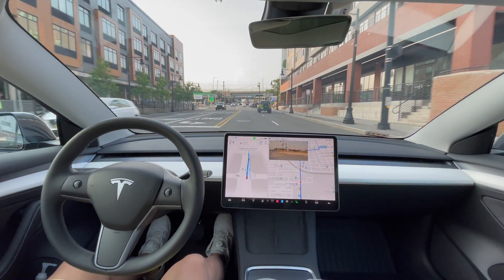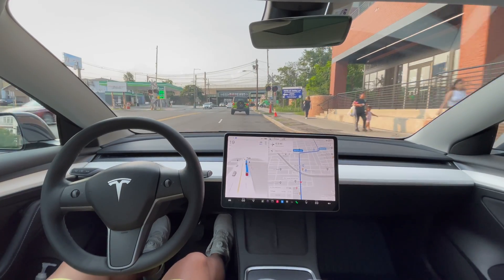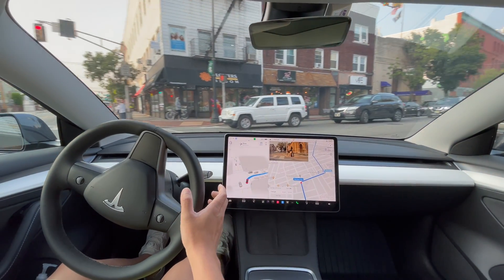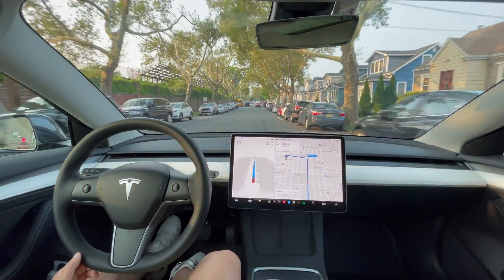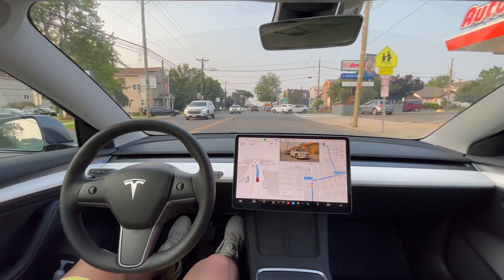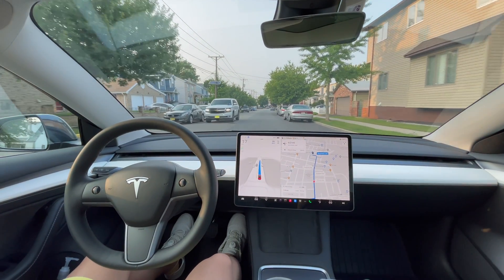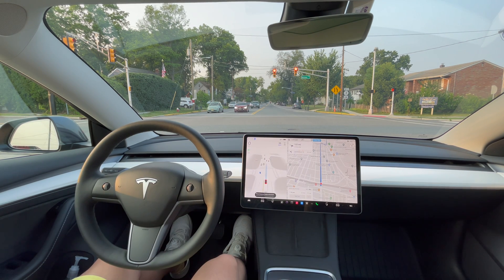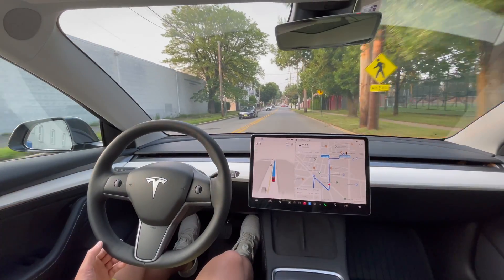Tesla FSD Beta Still Does Weird Things...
Take Tesla FSD beta on a stress test to multiple locations to see how it would react